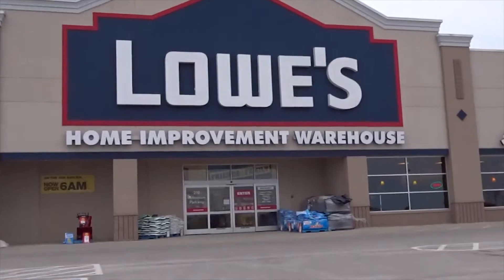Mocking The Body Kit And Shell For Paint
Welcome to Ignited Garage. I mock up the body kit and chassis for paint. I show you how to install the kit.